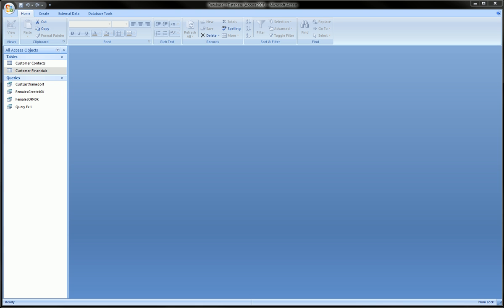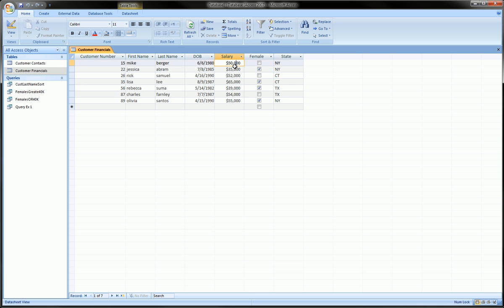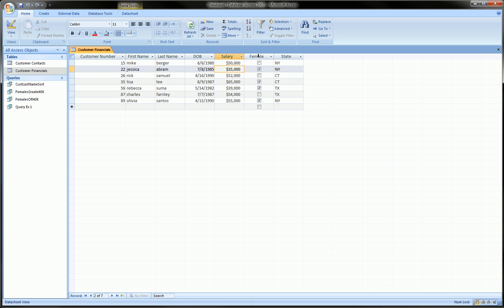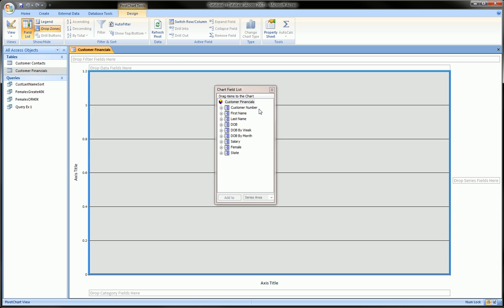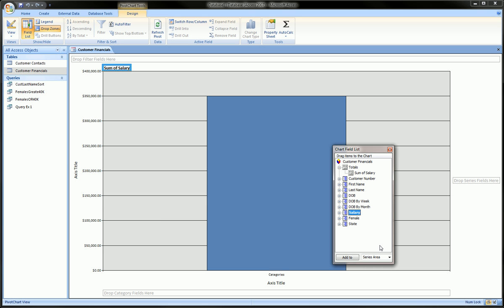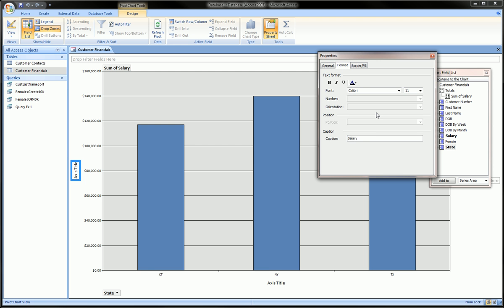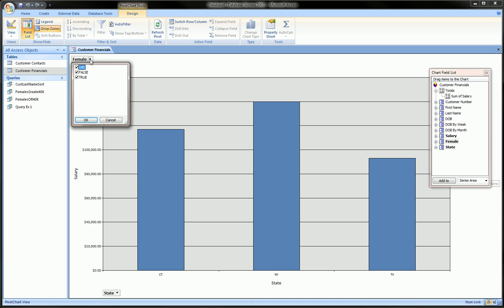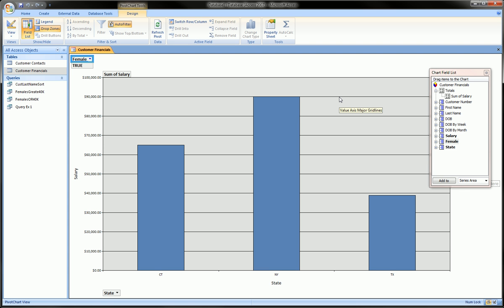Access - PivotChart (lesson 1)